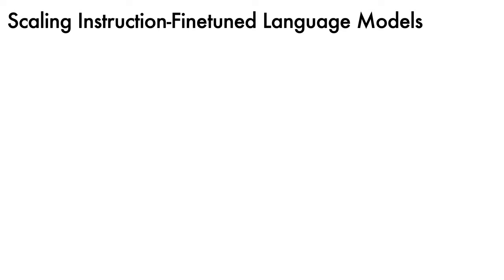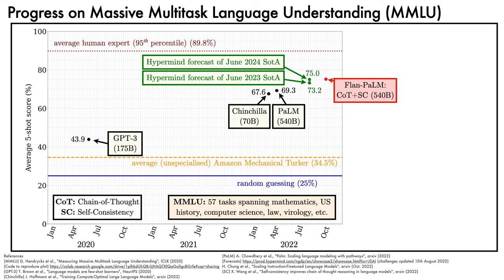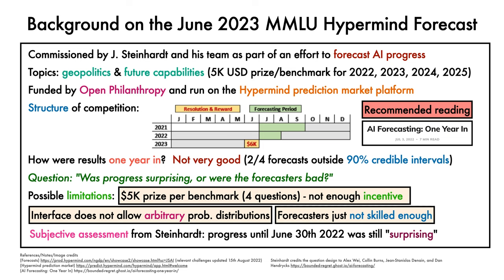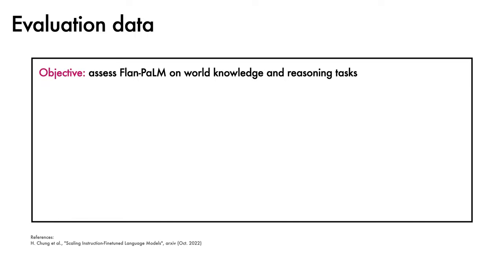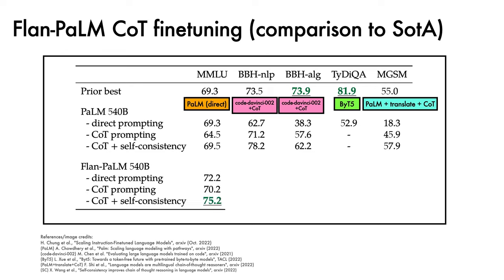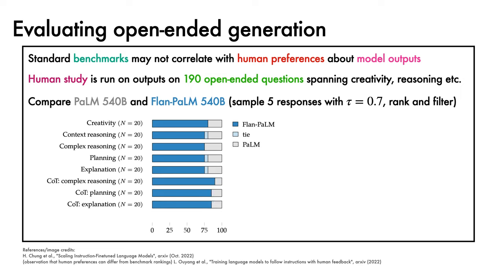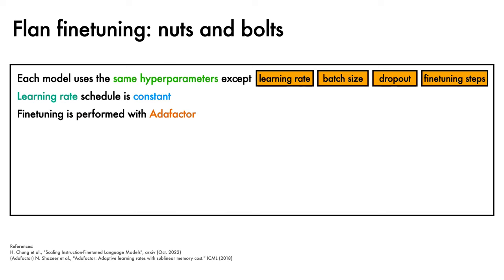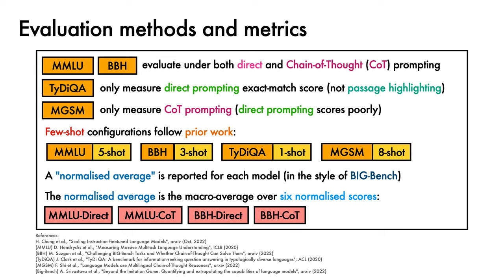Scaling Instruction-Finetuned Language Models (Flan-PaLM)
Flan-PaLM was introduced in the work "Scaling Instruction-Finetuned Language Models" by Chung et al. which appeared on arxiv in October 2022.
This video describes the details.

Timestamps:
00:00 - Scaling Instruction-Finetuned Language Models (Flan-PaLM)
02:45 - Progress on Massive Multitask Language Understanding (MMLU)
06:40 - Background on the June 2023 MMLU Hypermind Forecast
08:58 - The MMLU June 2023 Forecast
11:01 - Flan Finetuning: Data and Language Models
13:02 - Evaluation data
14:16 - Scaling up to 540B parameters and 1.8K tasks
16:10 - Flan-PaLM CoT finetuning (comparison to SotA)
17:49 - Including chain-of-thought data in finetuning
18:59 - Zero-shot chain-of-thought reasoning
19:54 - Results: instruction finetuning for different models
20:59 - Evaluating open-ended generation
22:05 - Qualitative examples
23:19 - Related Work
25:08 - Key findings for instruction finetuning
25:59 - Flan finetuning: nuts and bolts
26:39 - Flan finetuning architecture configurations
27:53 - Finetuning data formats
29:46 - Evaluation methods and metrics

Corrections:
05:30 - Should say "metaculus" not "metacalculus"

Detailed description:
While works like GPT-3 showed gains from pretraining, models such as InstructGPT, FLAN and T0 have shown that instruction finetuning brings further gains. This work builds on these findings and studies the effect of scaling up instruction finetuning.

The key findings are that scaling up the model and the number of tasks both yield gains while including chain-of-thought data in the finetuning mixture is also useful. By finetuning PaLM 540B on instructions, the authors produce Flan-PaLM 540B which outperforms PaLM by 9.4% across 4 benchmarks (MMLU, BBH, TyDiQA and MGSM).

One notable result is that Flan-PaLM 540B makes major gains on MMLU relative to the prior state-of-the-art, surpassing the state-of-the-art hypermind forecasts for June 2023 and June 2024 on this benchmark (note, however, that it does not outperform other June 2023 forecasts, such as those made on metacalculus).

Flan finetuning is conducted on a mixture of four data sources (Muffin, T0-SF, Natural Instructions v2 and Chain-of-Thought Reasoning) and several model families (T5, PaLM and U-PaLM).

Experiments reveal that model scaling continues to deliver major gains, but that increasing the number of finetuning tasks brings diminishing returns. Flan-PaLM is competitive with the prior state-of-the-art, particularly when making use of chain-of-thought prompting with self-consistency.

Other experiments demonstrate that it is valuable to include both chain-of-thought and non-chain-of-thought data in the instruction finetuning mixture in order to perform well across both paradigms. Including chain-of-thought data in finetuning is particularly useful since it enables zero-shot chain-of-thought reasoning.

Instruction finetuning brings consistent gains for different model families and capacities, ranging from T5-Small (80 million params) up until U-PaLM 540B (540 billion parameters).

For open-ended generation, it is found that humans prefer FLan-PaLM outputs to PaLM outputs when it comes to zero-shot tasks.

Qualitatively, Flan-PaLM has the ability to produce impressive outputs when asked to write funny poems or perform zero-shot reasoning.

The study relates to a range of prior work spanning instruction finetuning, reasoning via finetuning and compute-efficient language model research (Chinchilla, UL2R etc.).

The key findings of this work are that instruction finetuning:
- benefits from increasing model scale/number of tasks
- generalises across scales, model families (e.g. T5, PaLM) & objectives (UL2R)
- improves usability (as assessed by humans)
- is efficient (e.g. 0.2% of total compute for PaLM 540B for +9.4% gain)
- on joint CoT and non-CoT data brings benefits for reasoning tasks

We discuss the nuts and bolts of the flan finetuning process: the optimiser (Adafactor), the packing strategy and the implementation framework (JAX-based T5X). We describe the finetuning data formats (instruction with/without exemplars, with/without chain of thought). Finally, we describe the evaluation methods and metrics used to assess Flan-PaLM (few-shot settings and normalised average scores).

Topics